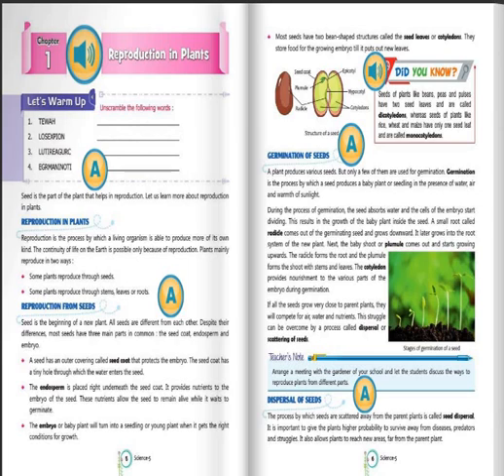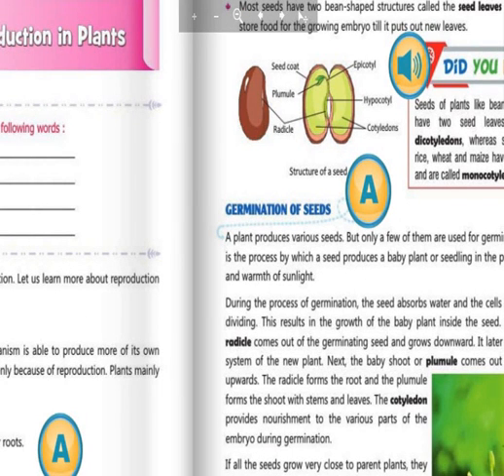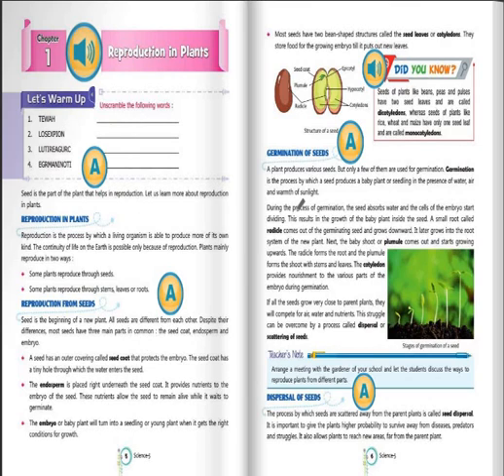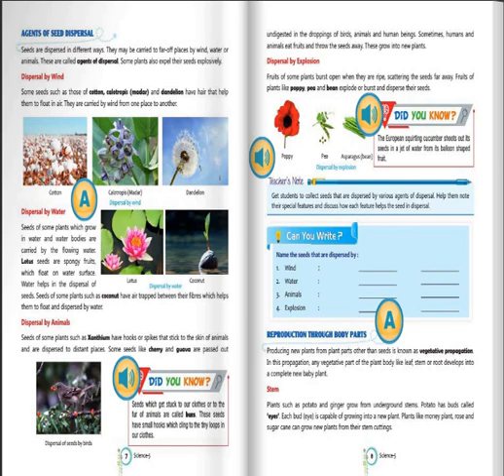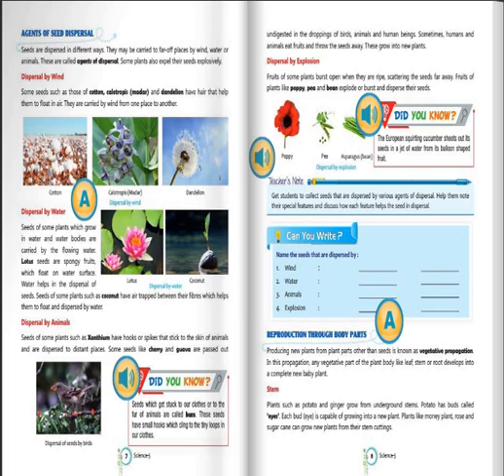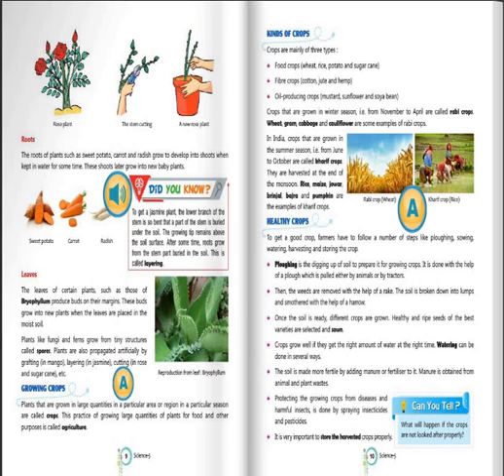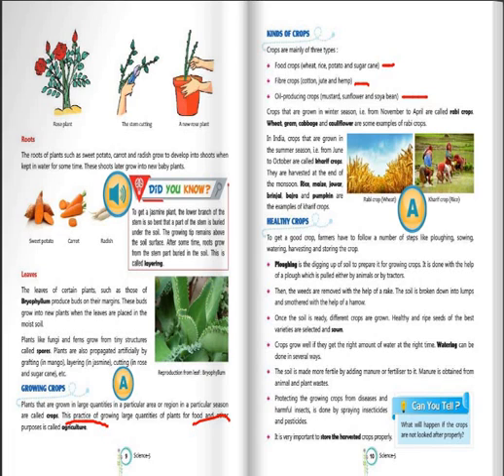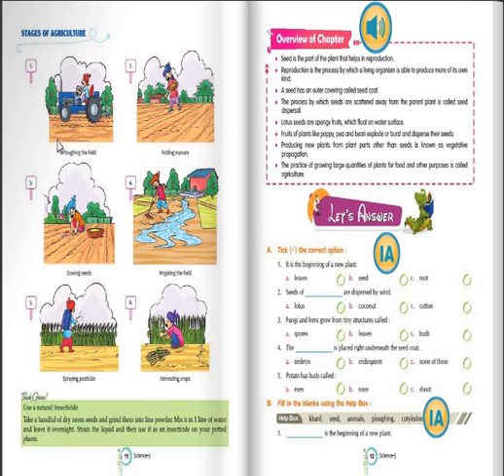Science Class 5 Lesson 1 [Reproduction in plants]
This video guide you through Class 5th Science Lesson 1 [Reproduction in plants].